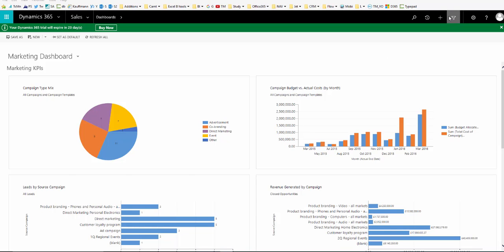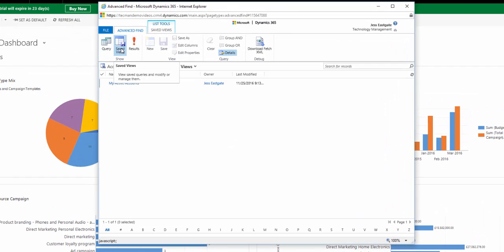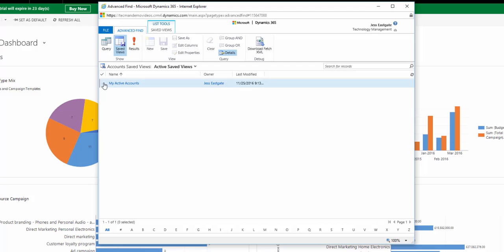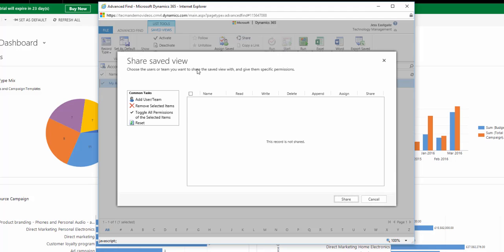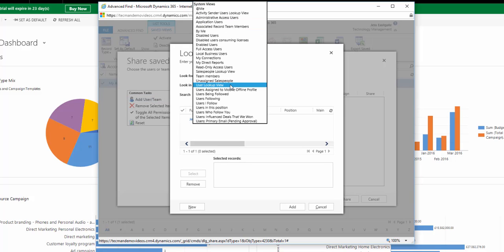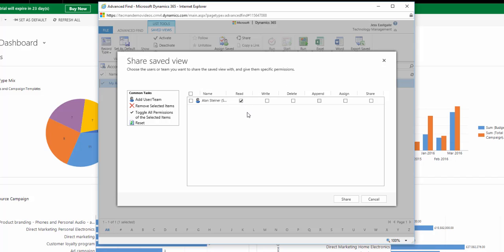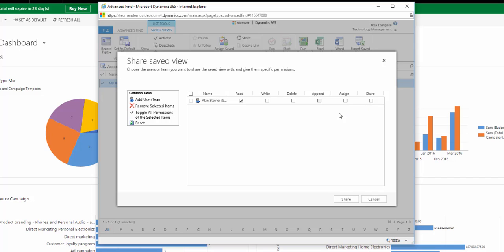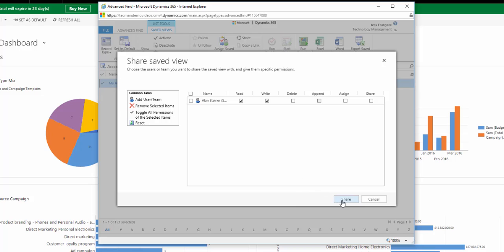How to share an Advanced Find in Dynamics 365 / CRM 2016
Welcome to our series of Dynamics 365 and CRM 2016 How to Videos.  This is a free training course offered by Technology Management.  The success of any system relies on its users being comfortable in how to navigate around the system and find the information they need quickly and easily.  We’ve therefore created a series of short ‘How To’ videos based on some of the more common questions we get asked about finding information in Dynamics 365 and CRM 2016.  The link for the full playlist is
For further information on CRM 2016 and Dynamics 365, please go to our
If you can’t see the topic you’re looking for help on in our current playlist or if there are other topics that you think would be helpful to you then please drop us an email and we’ll see if we can get them added for you.